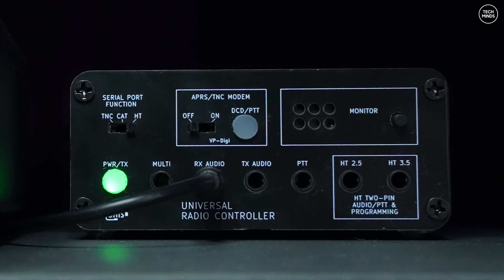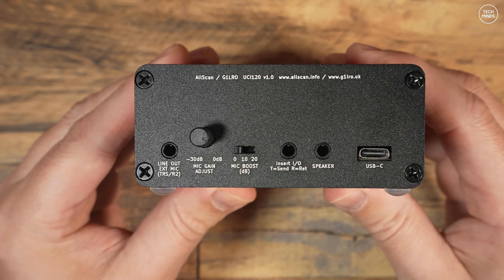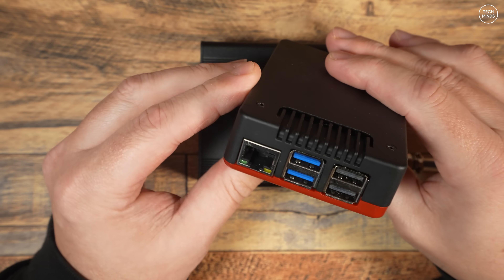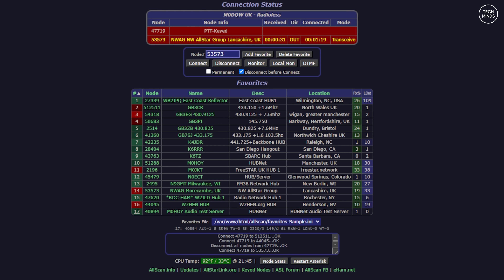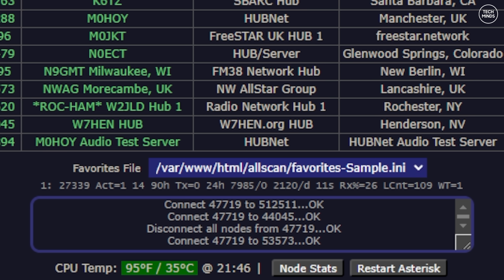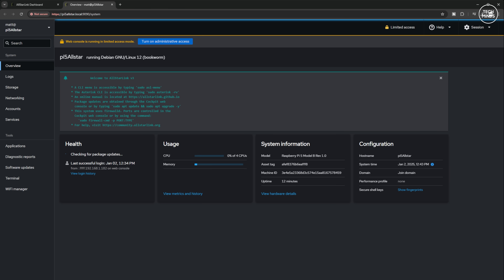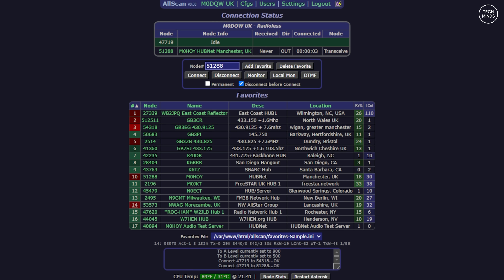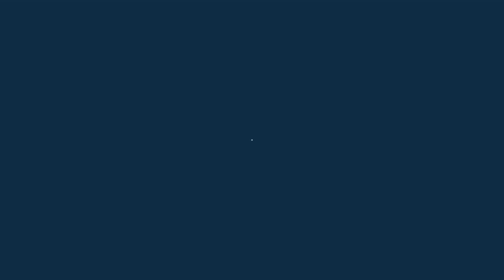AllScan UCI120 USB Communications Interface - Ham Radio Without Antennas!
Here we take a look at the AllScan UCI120, which is a high quality USB Communications Interface. Perfect for use with AllStarLink, HamVoip, EchoLink and many other PTT Applications.

Need a Pi5?
Amazon UK
Amazon USA